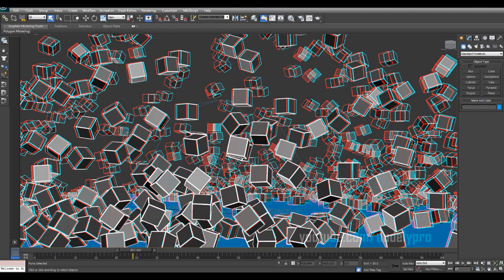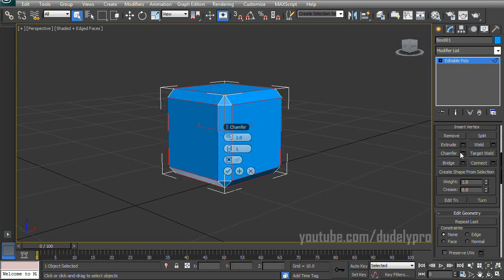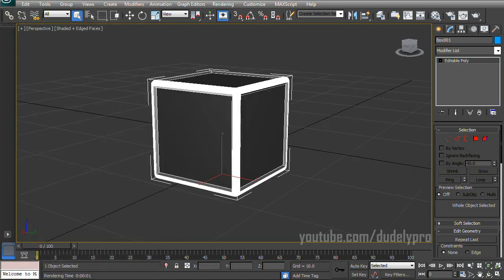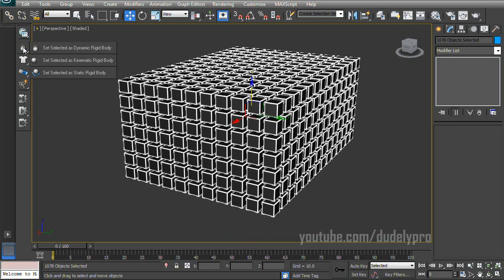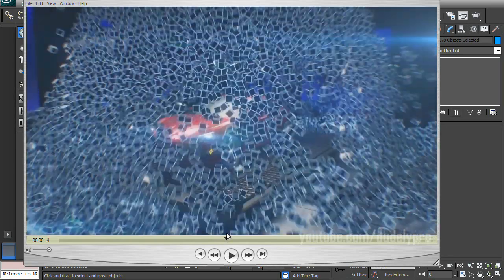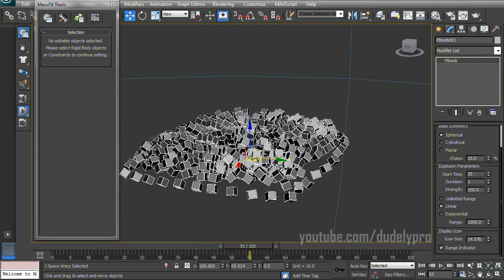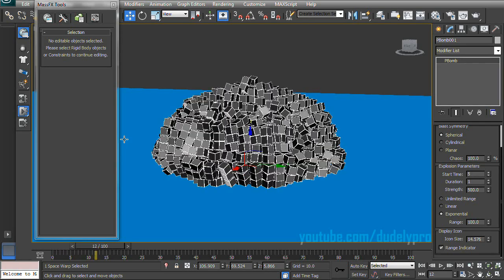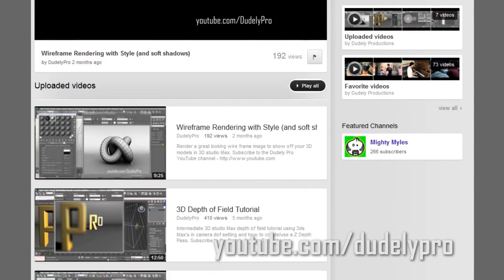MassFX and Space Warp Forces Tutorial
Setting up the MassFX physics engine and using forces in 3ds Max.